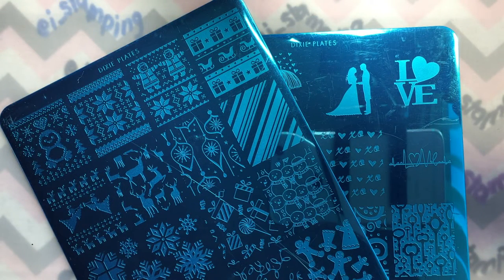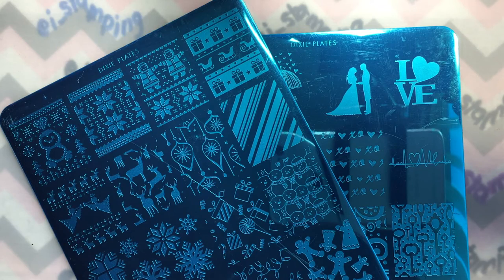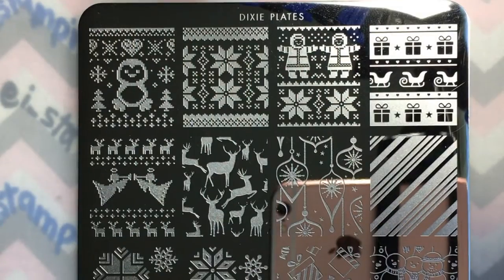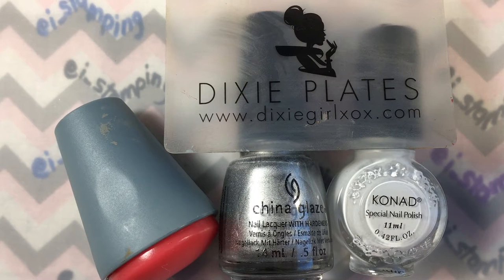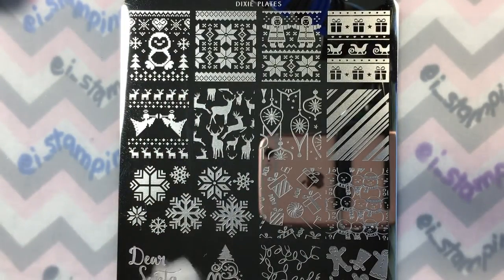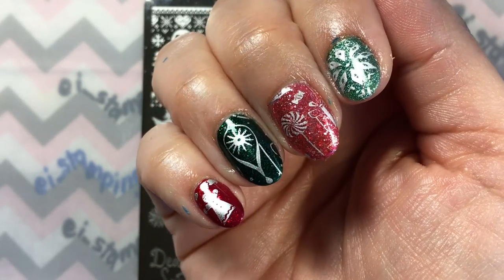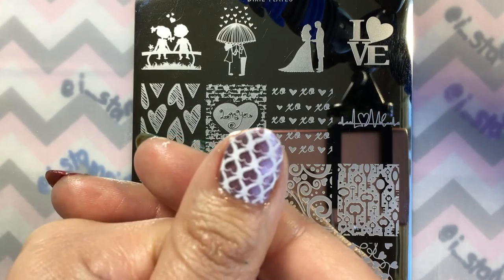Dixie Plates DP-06 and DP-07 Review and Swatches | MakeupbyIve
Hi guys!
today I have the review and swatches of DP 06 and which has beautiful christmas and new year's images. DP 07 which is a "valentine's day plate" an I quote this because you can use this plate not only for valentine's but all year around. I hope you enjoy the video!

YOU CAN FIND DIXIE PLATES IN THESE WEBSITES...
TO BUY WORLDWIDE EXCEPT UK AND EUROPE

PRODUCTS USED:
CHINA GLAZE "RUBY PUMPS"
CHINA GLAZE "EMERALD SPARKLE"
CHINA GLAZE "MRS. CLAUS"
HK GIRL BY GLISTEN & GLOW FAST DRY TOP COAT

to see more detailed pictures.

CAMERA: CANON REBEL T3i for makeup videos and iPhone6S for nail videos.
FAVORITE BASE COAT AND TOP COAT:
BASE COAT:

TOP COAT: